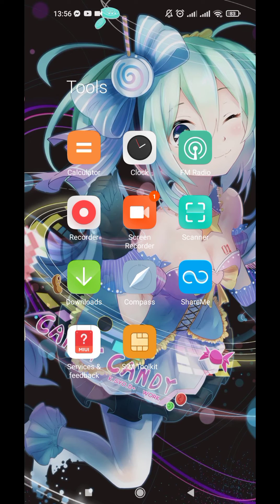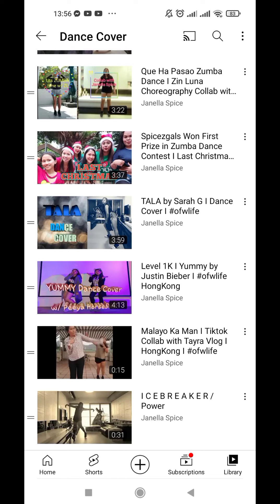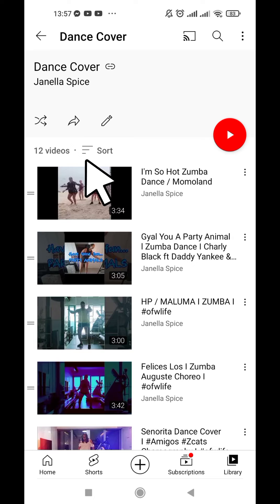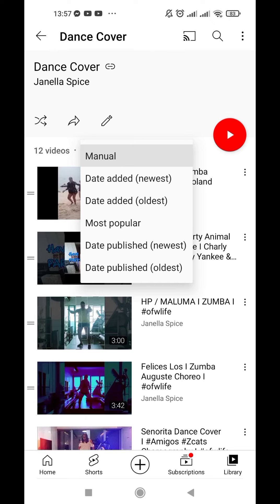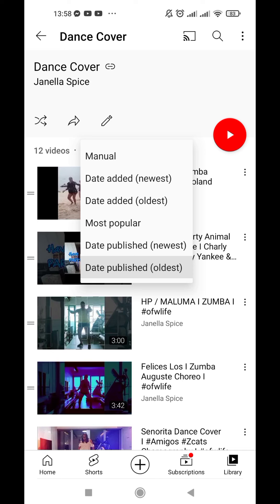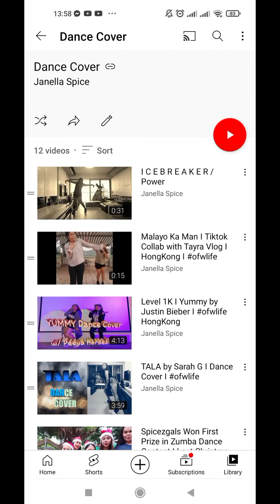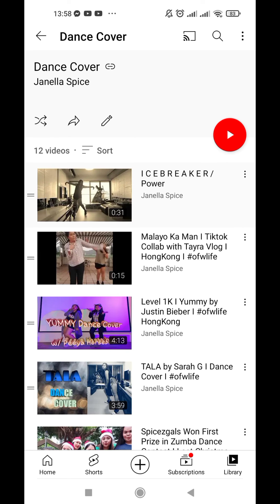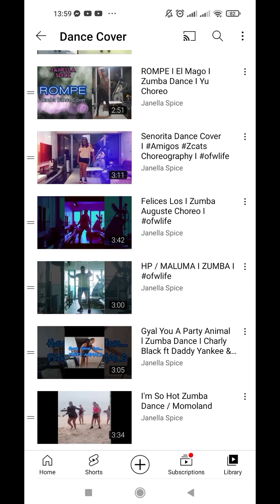Arrange or Sort Out Videos in the Channel Playlist